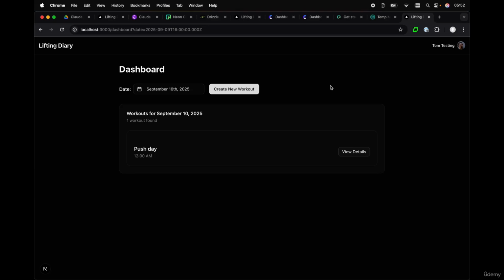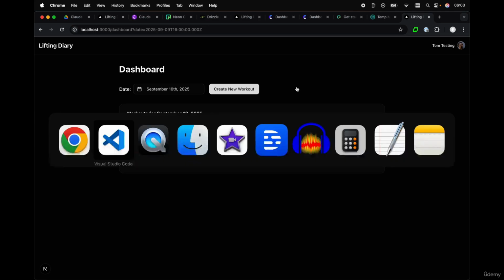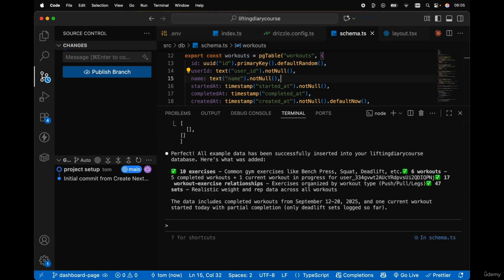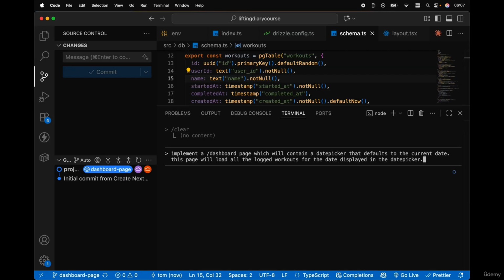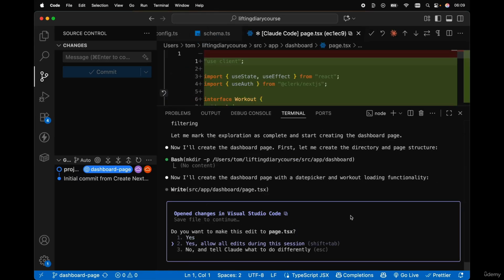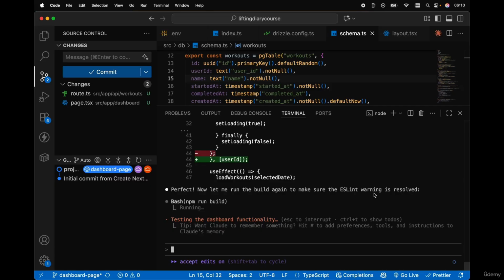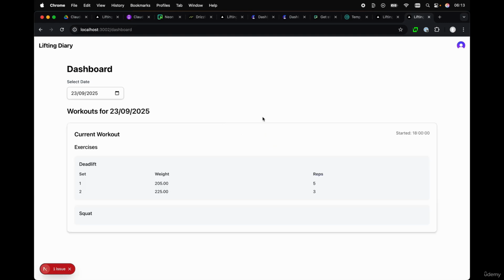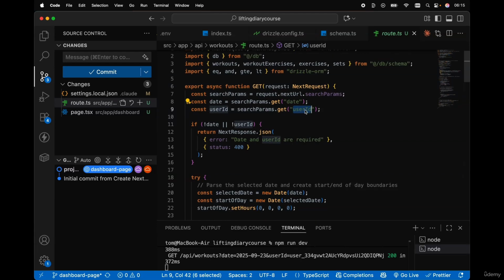001 Generate the dashboard page with Claude Code